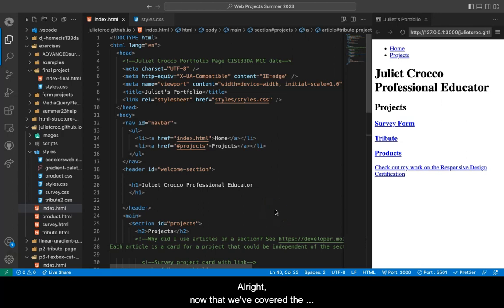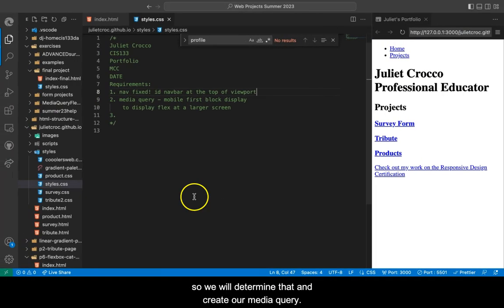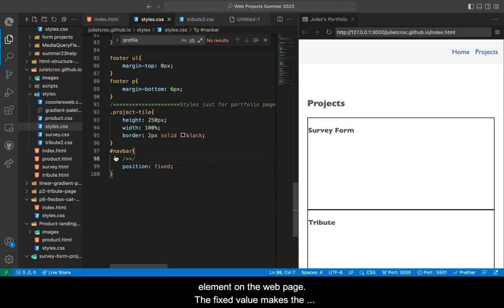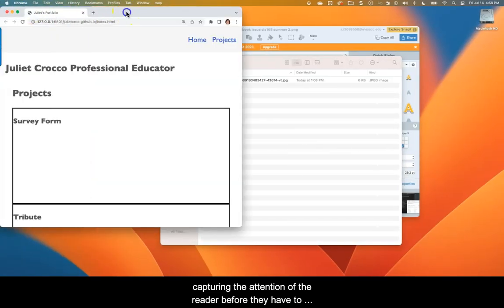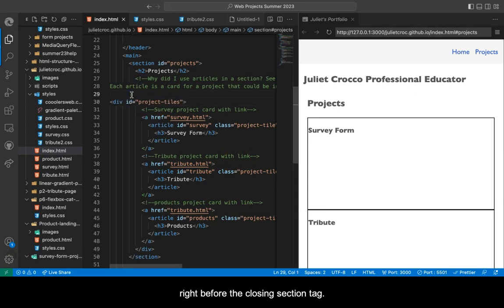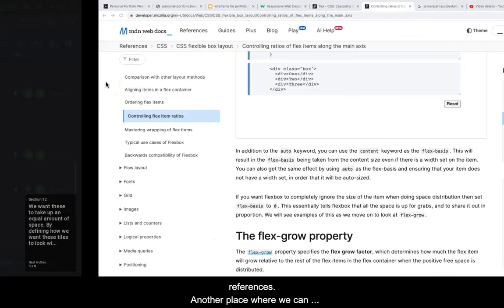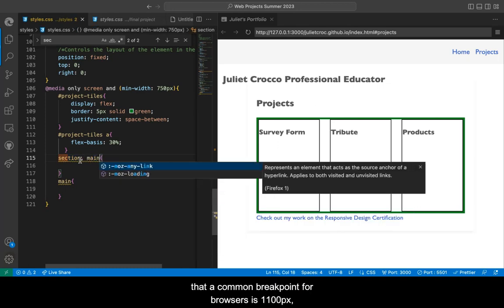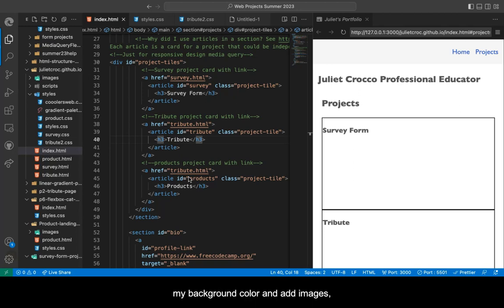CSS For Personal Portfolio Page (with Open Captions)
This walkthrough is for the CIS133DA final home Personal Portfolio project page. It is a continuation of the final home page HTML walkthrough and takes you through a common CSS layout using a fixed navigation and a media query for a flexbox for the project tiles that will showcase your projects. This CSS gets you through the very basic layout, which is not really that basic at all! It builds off the CSS stylesheet from the tribute page for a cohesive look and a bit of a shortcut for some of the basics. Because of that copying, within the media query we change properties previously defined to make our page look really good on a large screen. I do design using mobile first for this project so our media query goes from small to large.

The overall project is from freeCodeCamp.org's responsive design certification project, Personal Portfolio page.

Congrats on getting this far!